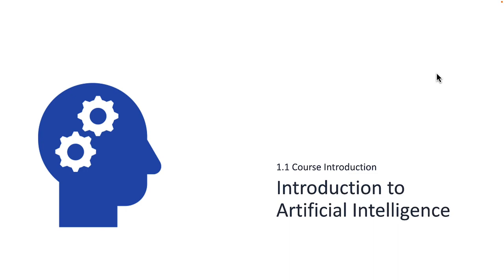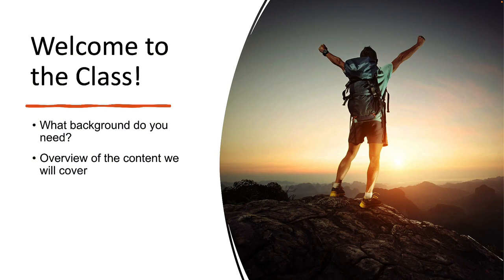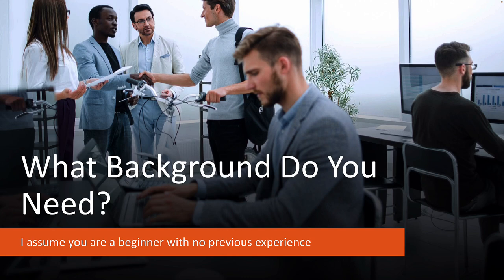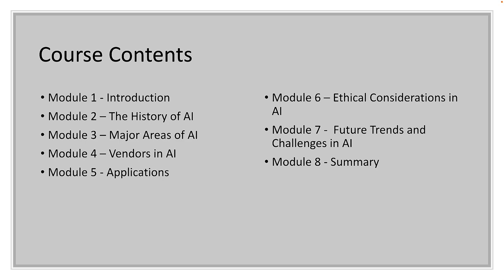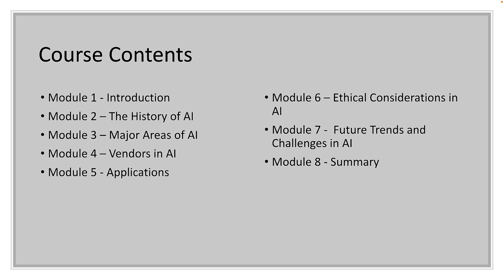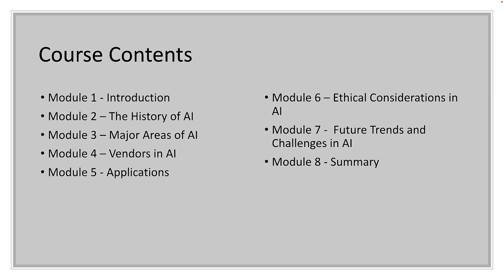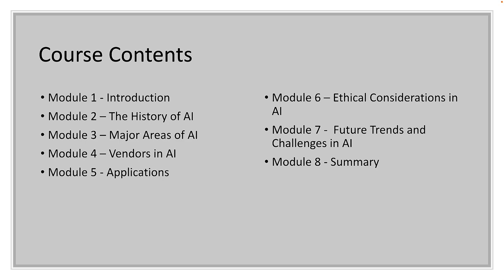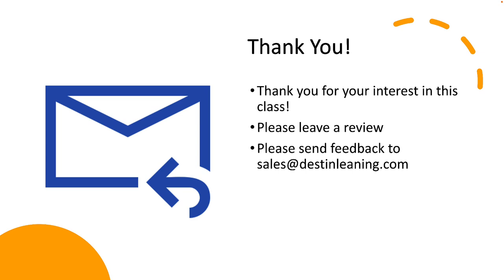Introduction to Artificial Intelligence - Course Introduction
Welcome to the "Introduction to Artificial Intelligence"! In this comprehensive course, we will dive into the fascinating world of AI and explore its fundamental concepts, applications, and impact on various industries. Whether you're a beginner curious about AI or an enthusiast looking to expand your knowledge, this course is designed to provide you with a solid foundation in AI.

Throughout the course, you will learn about the history and evolution of AI, including key milestones and breakthroughs. We will explore the major areas of AI, such as machine learning, natural language processing, computer vision, and robotics, shedding light on how these fields contribute to AI's capabilities.

You will also gain insights into the practical uses of AI across industries, ranging from healthcare and finance to marketing and transportation. We will discuss real-world examples and case studies that demonstrate the transformative power of AI in solving complex problems and enhancing decision-making processes.

Ethical considerations in AI will also be a crucial topic of discussion. We will delve into the ethical implications of AI technologies, including bias, privacy, and accountability, and explore how to ensure responsible and ethical AI practices.

Each video in this course is carefully crafted to provide you with clear explanations, illustrative visuals, and real-world examples to enhance your understanding of AI concepts. By the end of this course, you will have a solid grasp of AI's foundational principles and be equipped with the knowledge to explore advanced AI topics.

Join us on this exciting journey as we unravel the mysteries of AI and discover its vast potential in shaping our present and future. Get ready to expand your horizons and embrace the world of Artificial Intelligence!